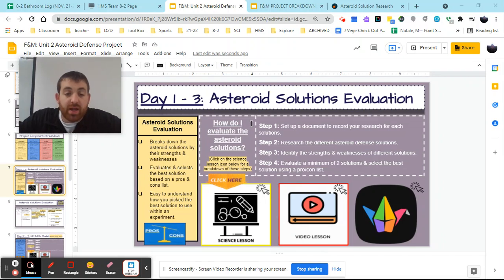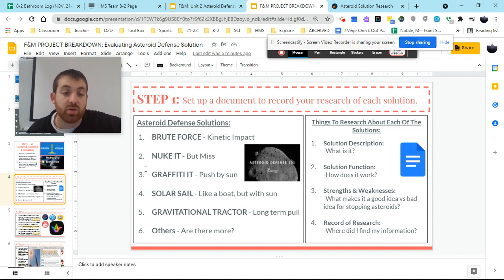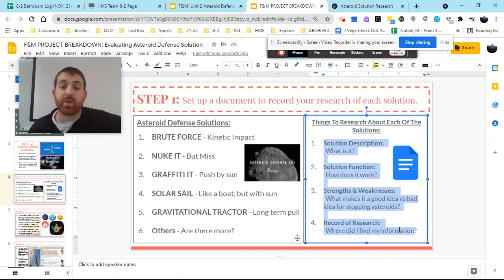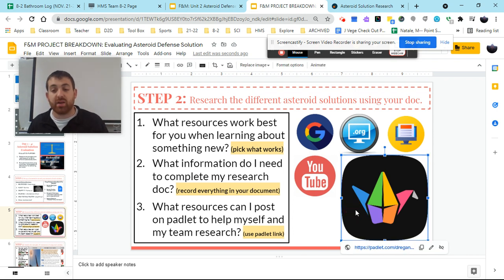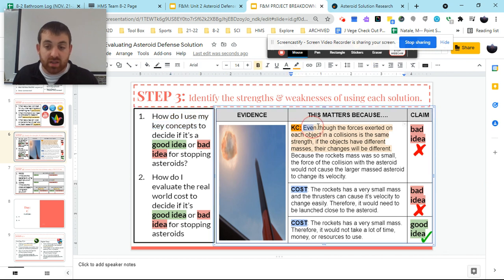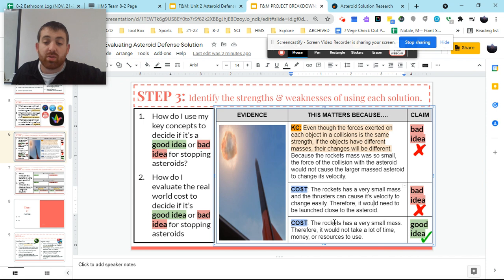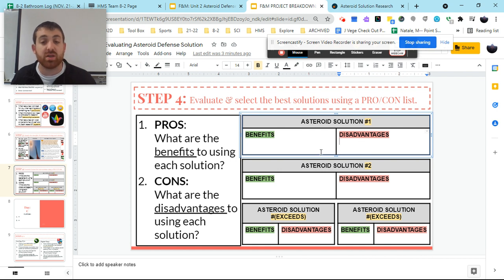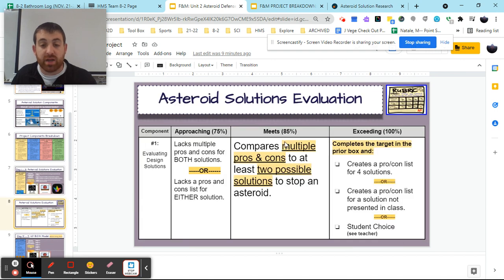VIDEO GUIDE: F&M Project (Day 1-3)